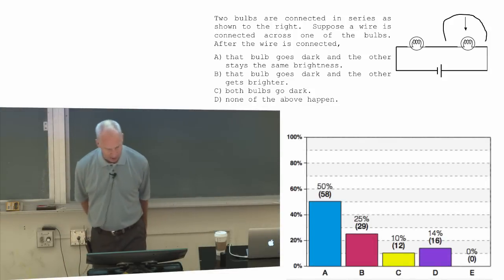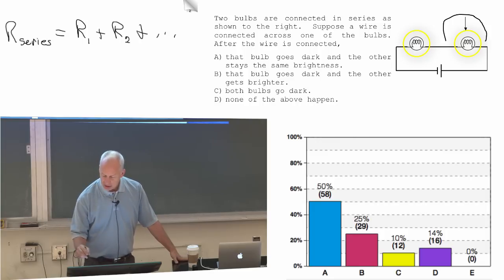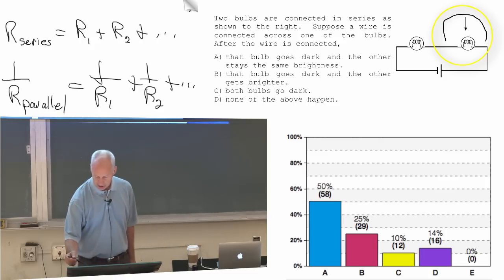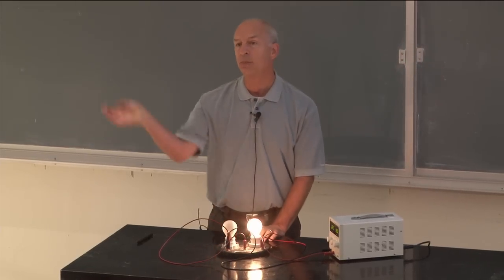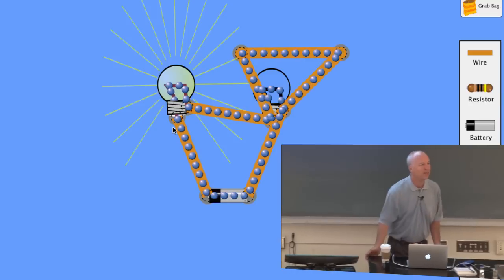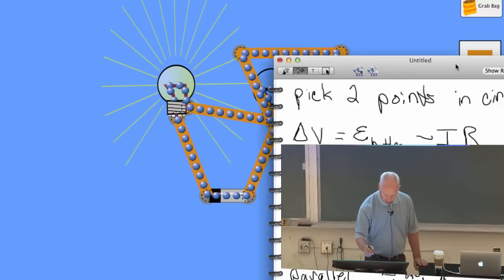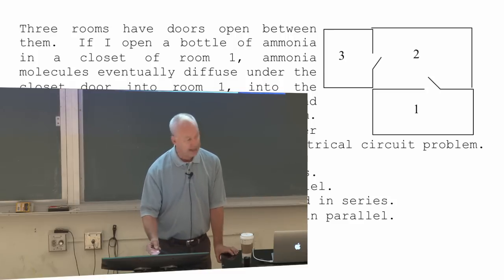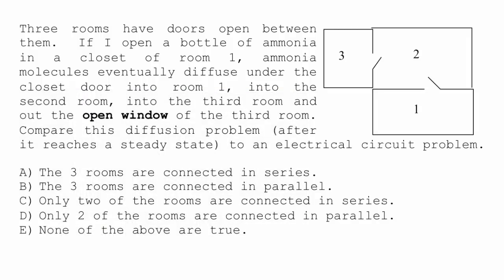Lecture 3 part 6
equivalent resistance for series and parallel circuits